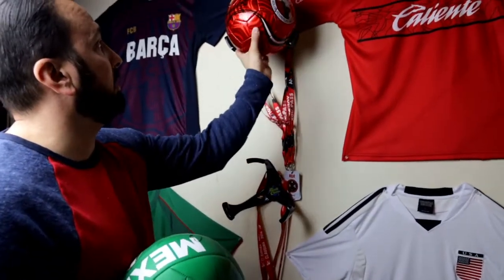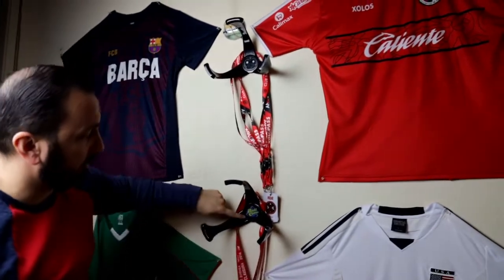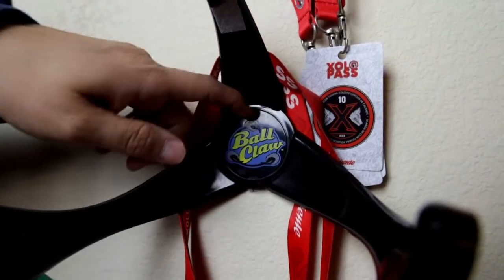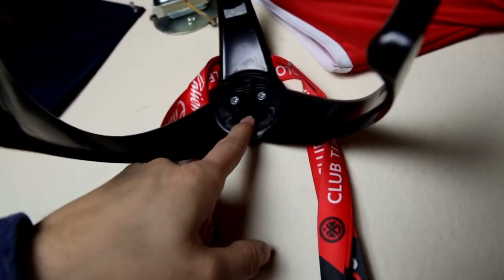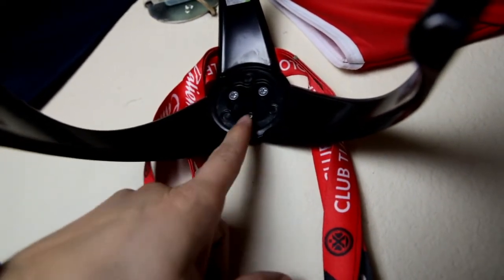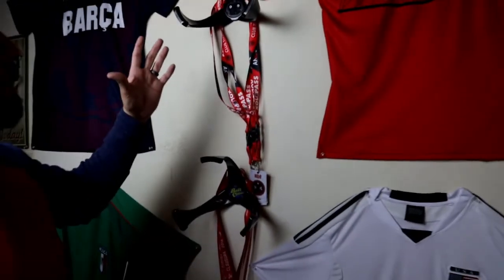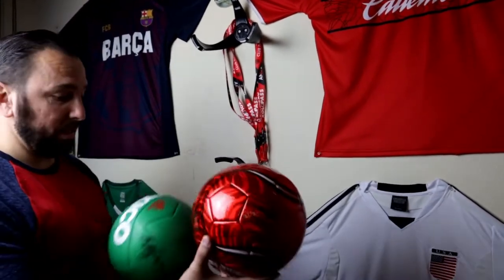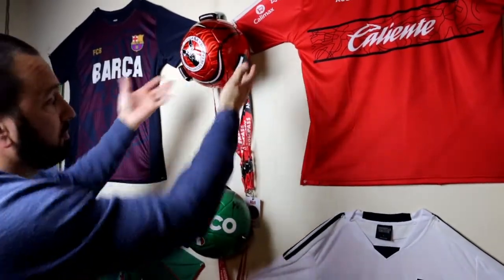Wall Mount For Soccer Ball, Football, Basketball, Volleyball or Football For Display or Storage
Wall Mount